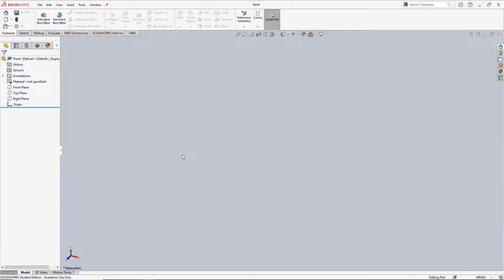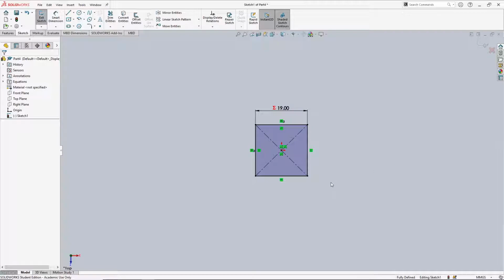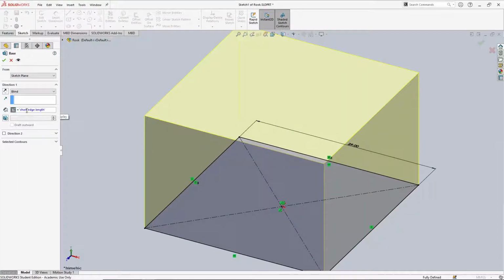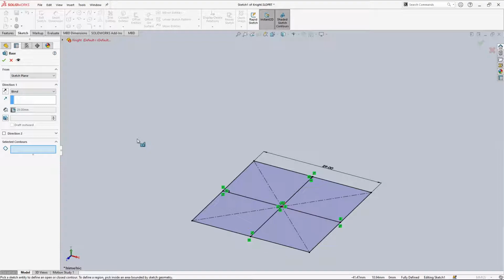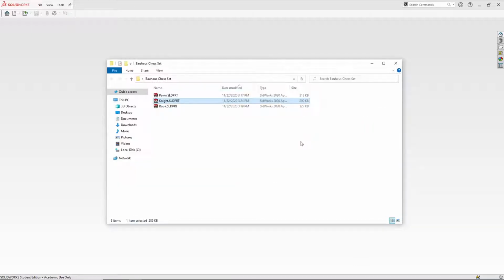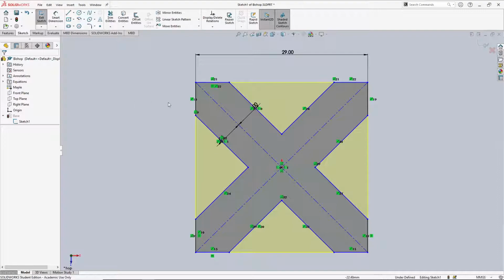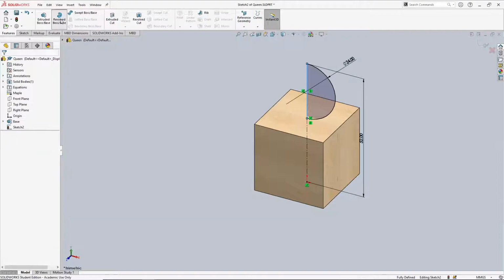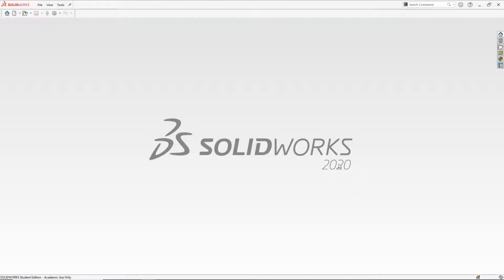Modelling the Bauhaus chess set in SolidWorks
UNCUT